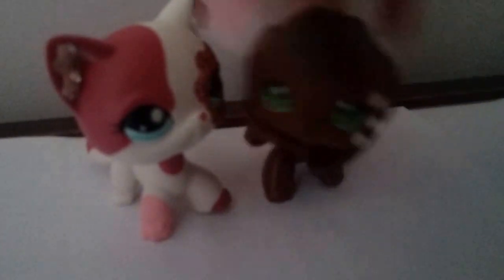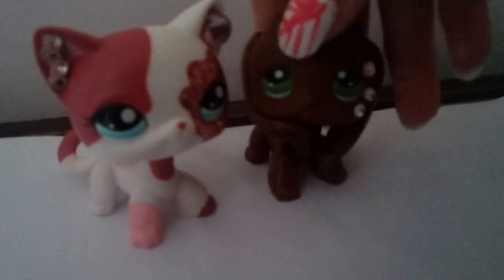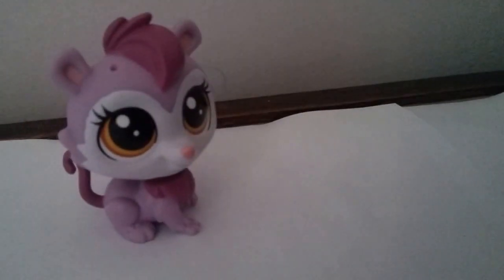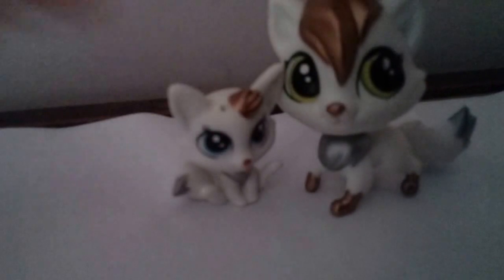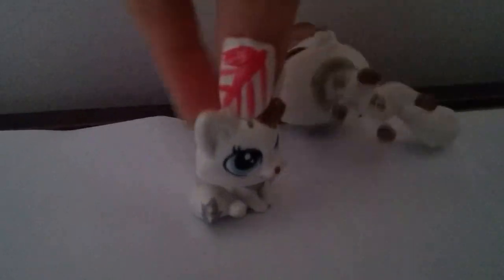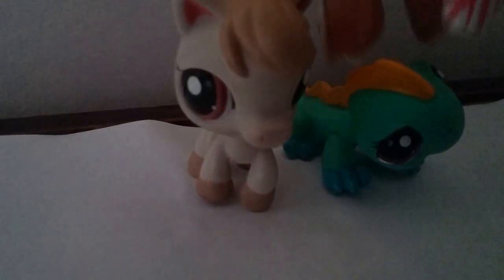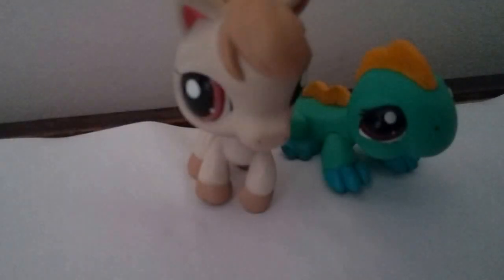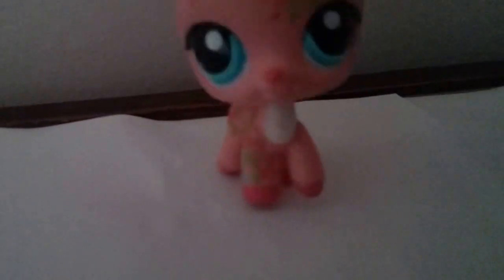My New LPS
Hi my lovelylittle leopards it is me LeopardBeatLPS here and today's video is the first one of it's  kind on my channel. Hope you enjoy my new LPS.Peace out LeopardBeatLPSxxxxx